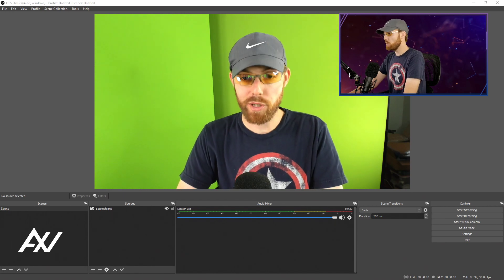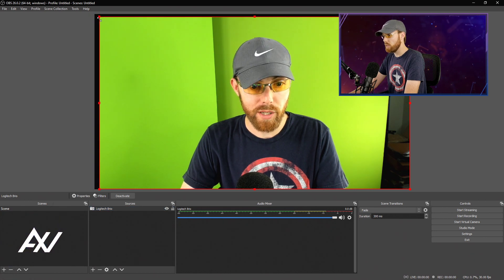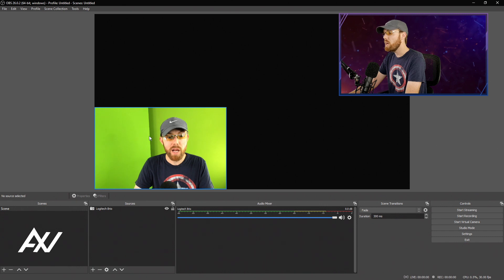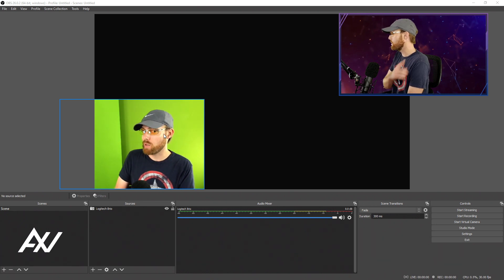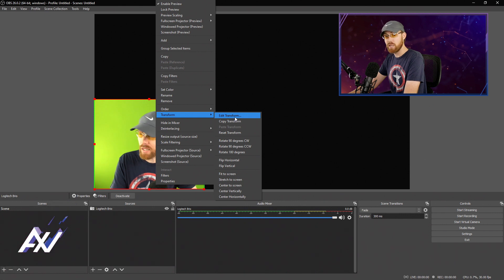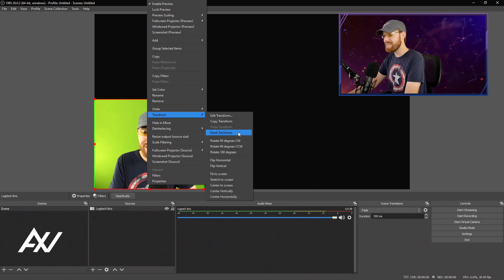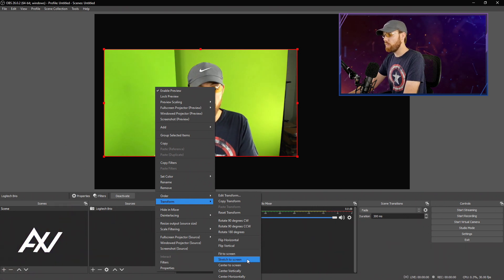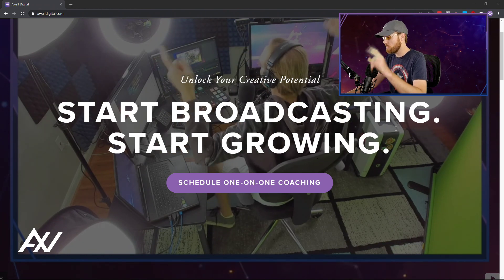OBS Studio: Webcam How to Resize, Crop, Flip, Move, Fullscreen & Transform (OBS Studio Tutorial)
Resize, Crop, Flip, Move, and Fullscreen your webcam is simple in OBS Studio, and in this tutorial I show you how to reset transform.